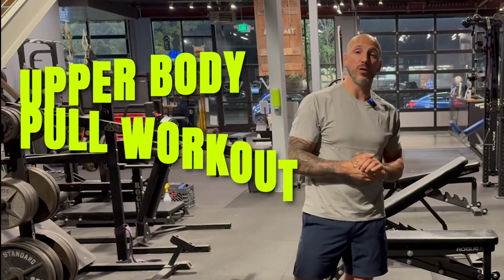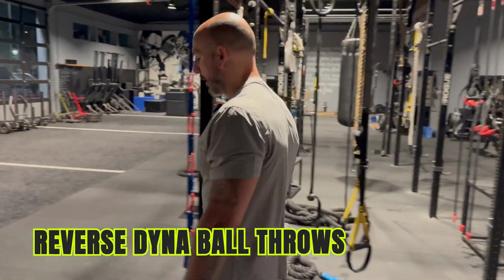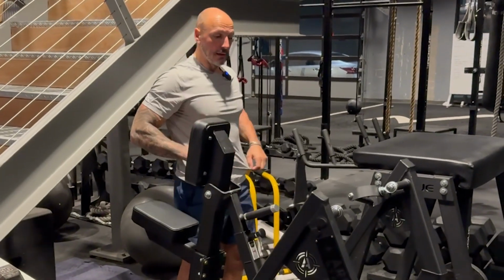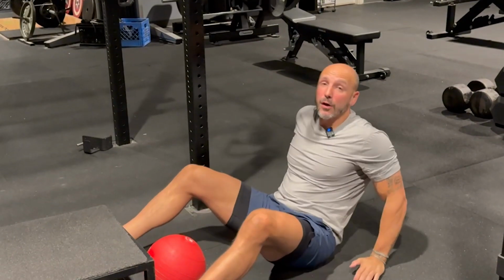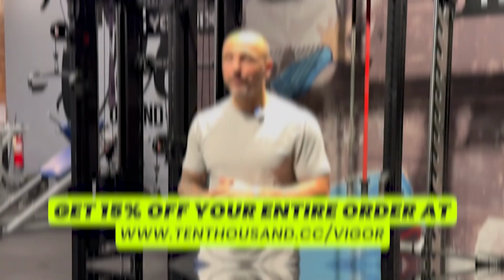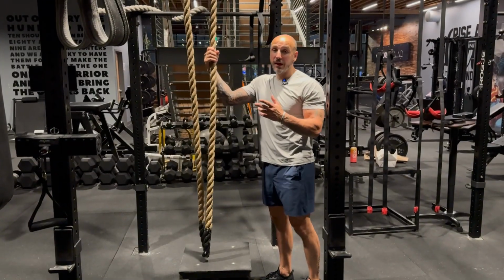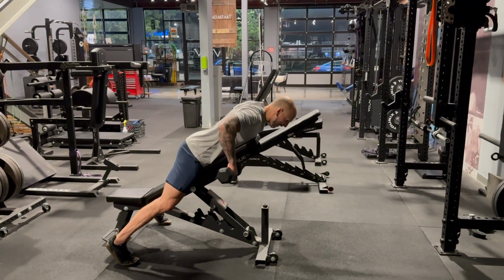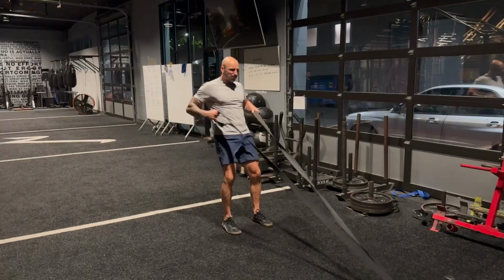My Upper Body Pull Workout Broken Down In Full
I'm currently on a training split of:

- Full Body Dynamic Effort Day
- Upper Body Push Day
- Upper Body Pull Day
- Lower Body Submax Effort Day

I share my upper body pull workout from start to finish. Try it out and let me know how it goes.

1A). Jammer Reverse Snatch 4 x 6-8
1B). Reverse Dynaball Throws 4 x 6

2). Arsenal Row 4 x 8/side

3). Weighted Pike Pull Ups 3 x 10

4). Supported 1 Arm Cable Row 3 x 12/side

5). Supported DB Row to External Rotation 3 x 12

6). Sled Row Density 1 x 5 mins

🏀 About Luka:
Luka is a former professional basketball player turned fitness coach who has dedicated his life to transforming lives through training. With over 15 years of coaching experience, Luka has worked with clients ranging from elite athletes to everyday people looking to improve their physical and mental performance. He is the founder and co-owner of Vigor Ground Fitness in Renton, WA.